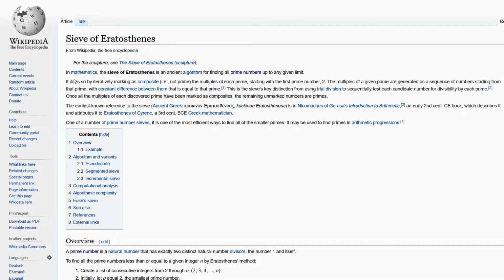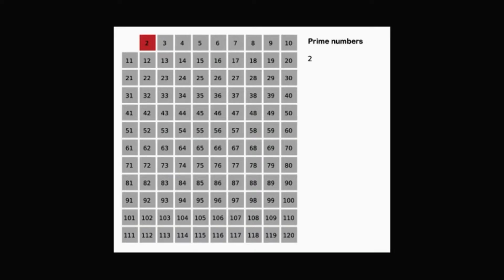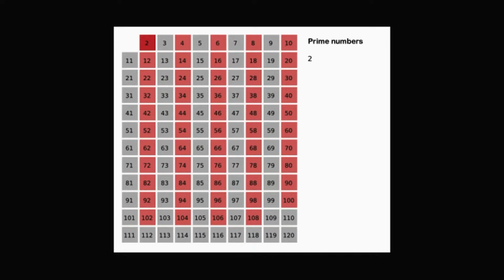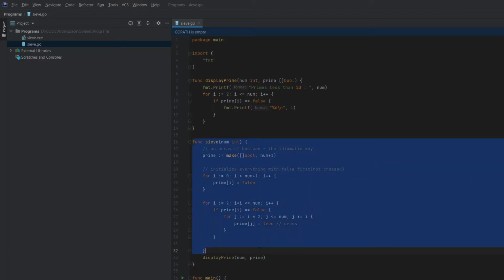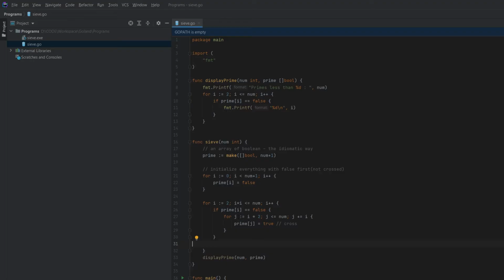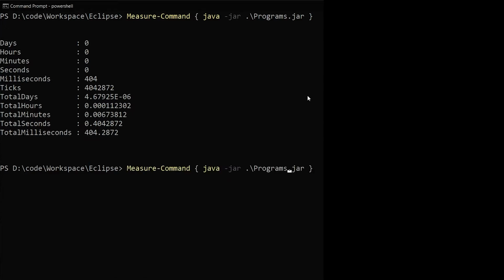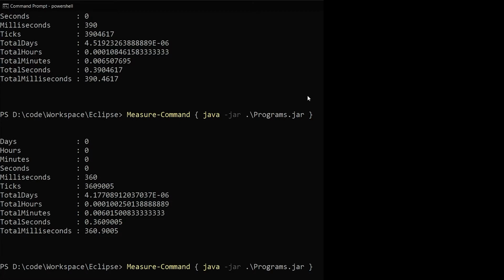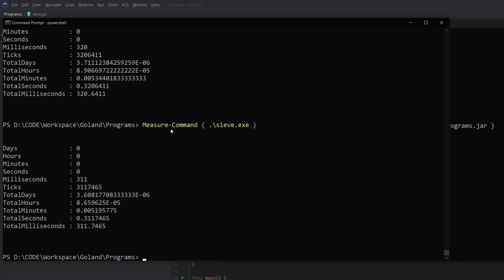Java vs Go | The Sieve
In this video we look at the Sieve of Eratosthenes algorithm both in Java and Go. We generate Prime numbers up to a million and compare the speed with which the programs run.